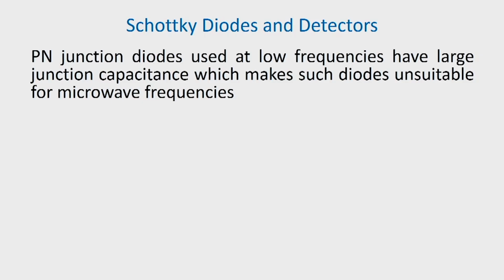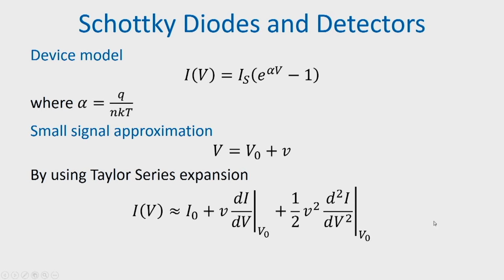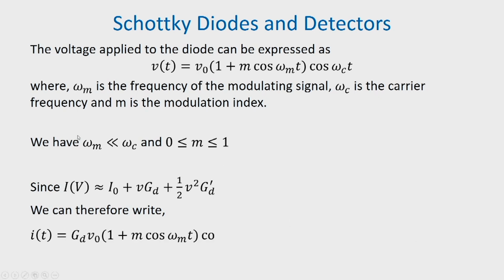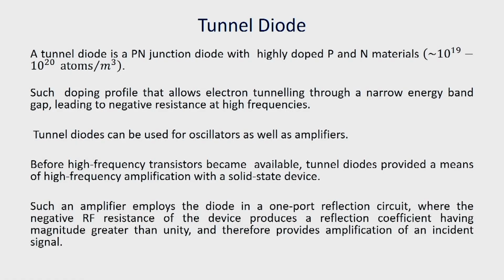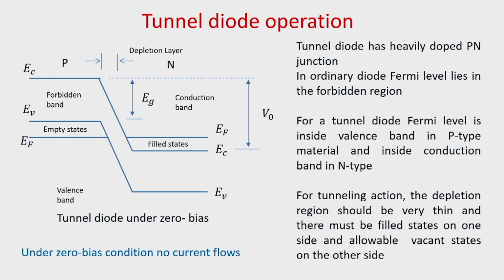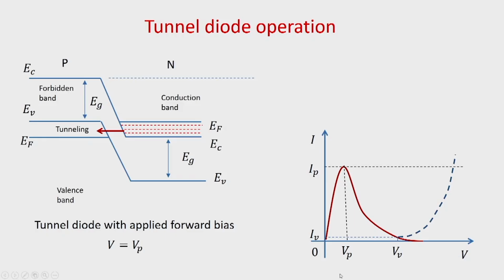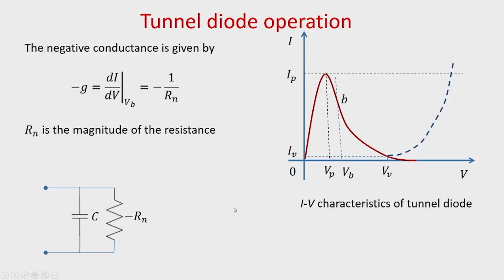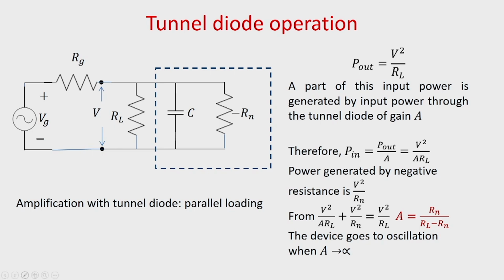Schottky Diodes and Detectors and Tunnel Diodes